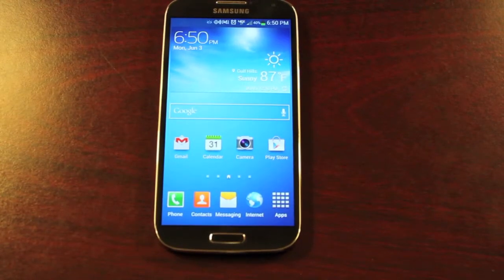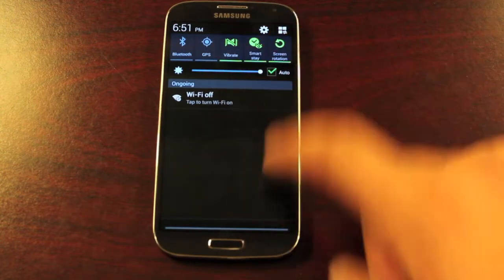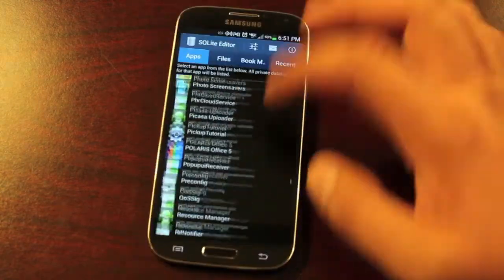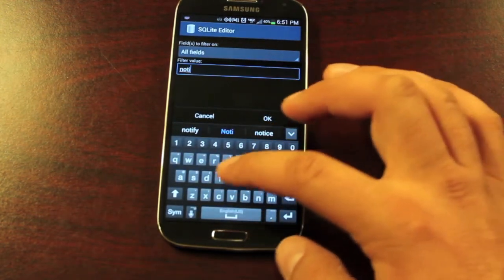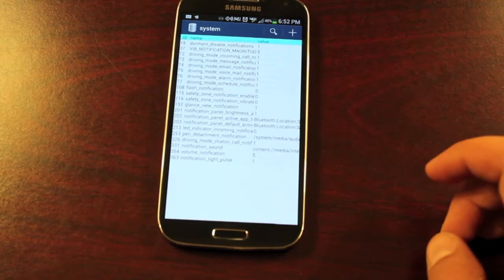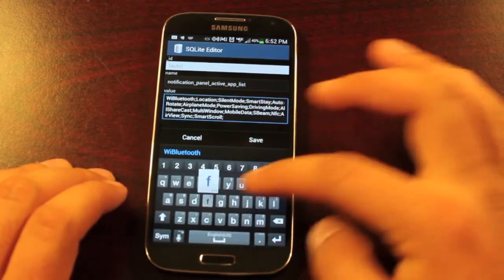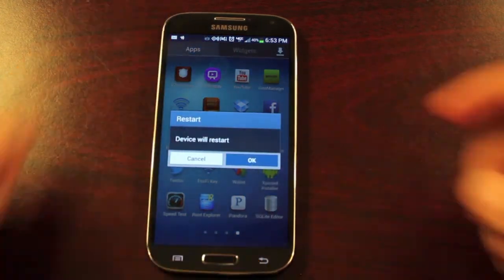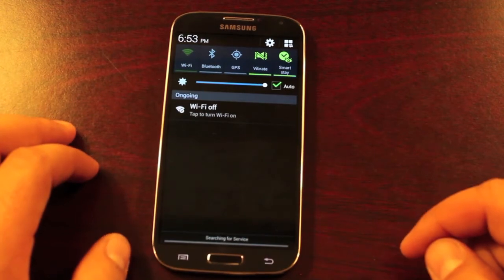Verizon Galaxy S4 How To Add Wifi Toggle